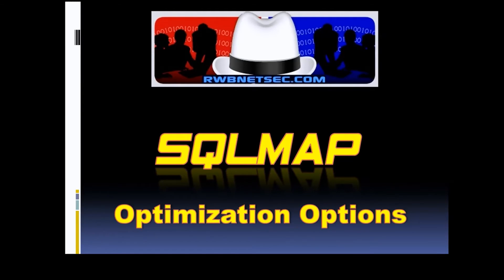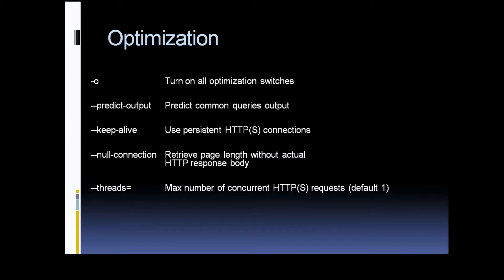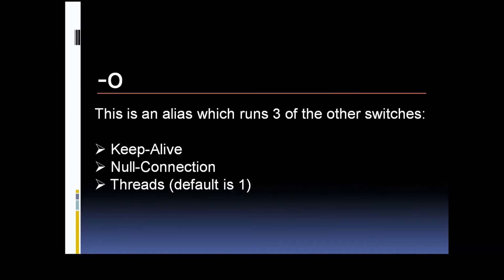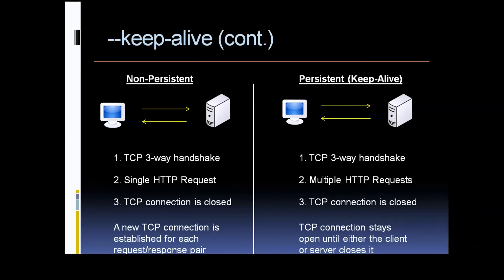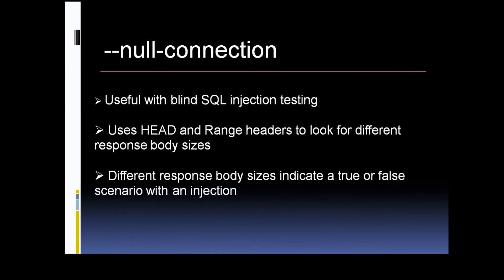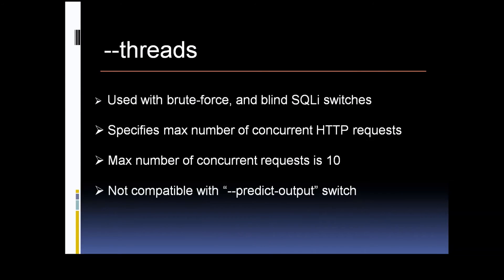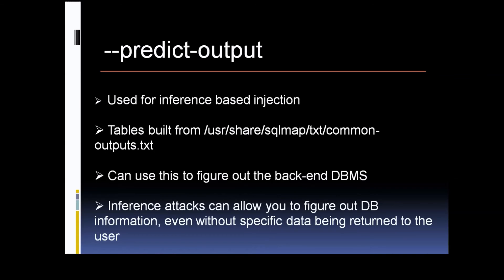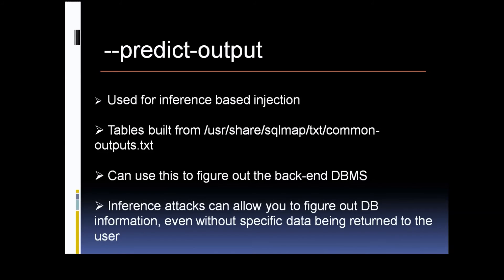SQLMAP Tutorial - Optimization Options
This video goes through the optimization options available in SQLMap. Use it as a reference along with the other videos in this series.

-Jason